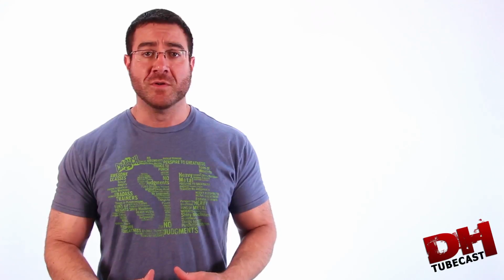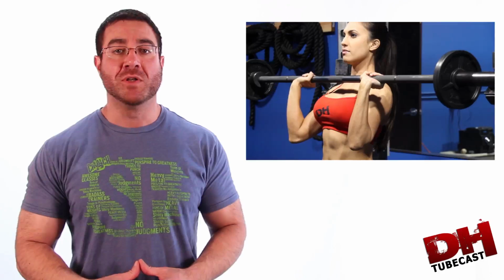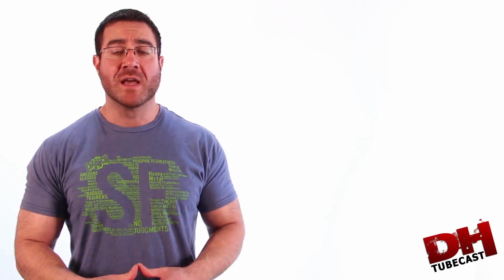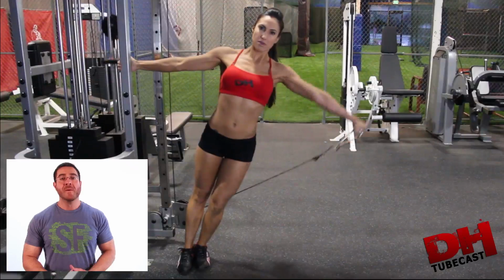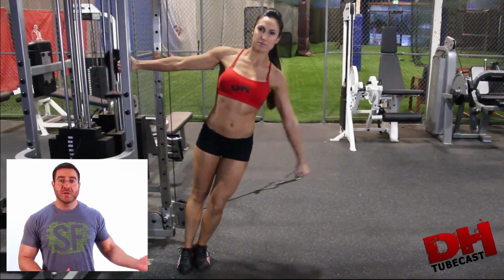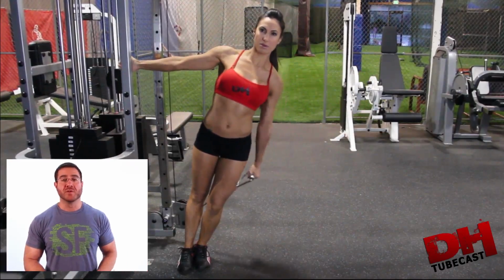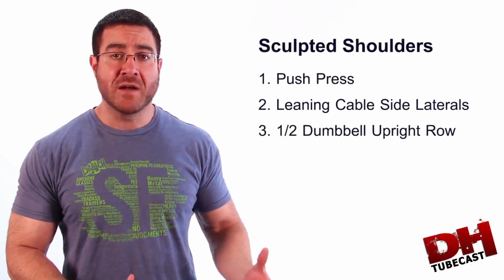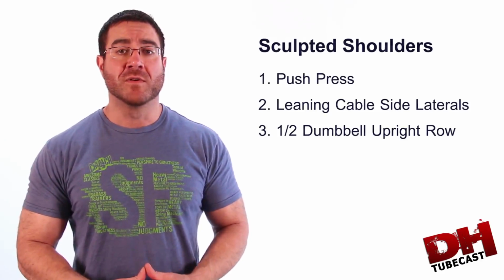Gender Wars (Workouts That Really Work): 3 Shoulder Workouts For Women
Want to know how to sculpt sexy shoulders? Today's video covers three highly effective shoulder workouts for women. Start your 2013 upper body workouts the right way with these workouts that really work.

Points covered in this video: Shoulder Workouts for Women, Shoulder Workouts, Sexy Shoulders, Sculpted Shoulders, Shoulder Exercises, Push Press, Model Tier, Leaning Cable Side Lateral, Medial Shoulder Head, Half Dumbbell Upright Row, Elbow